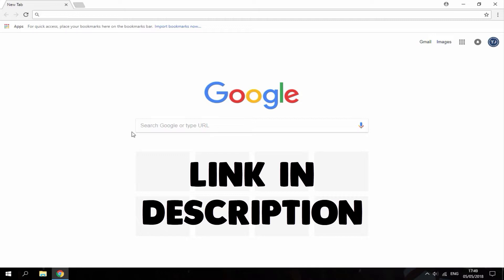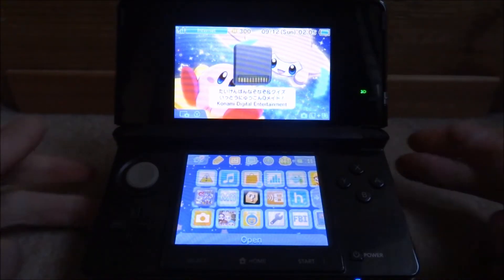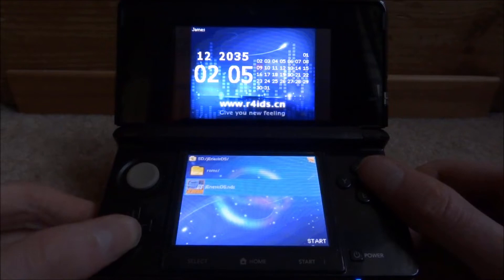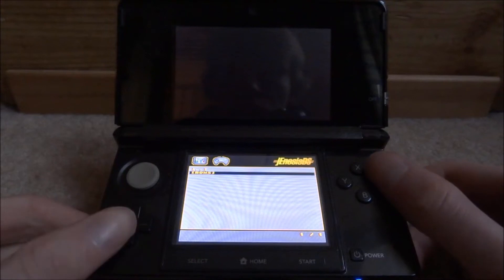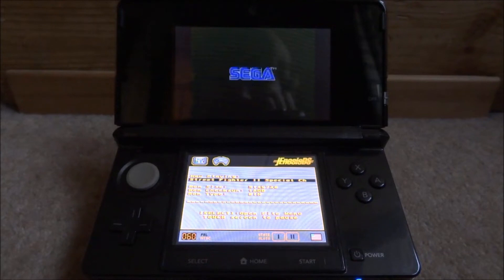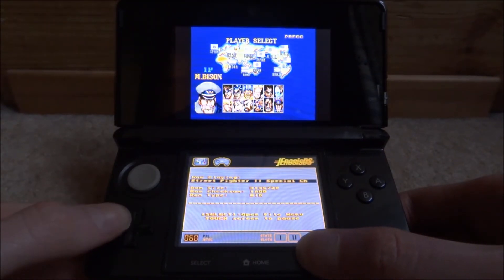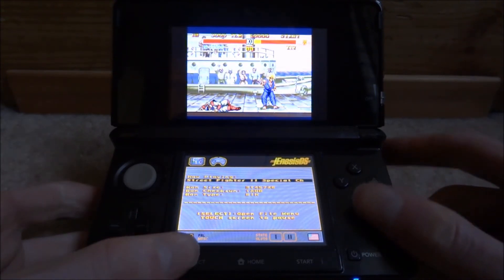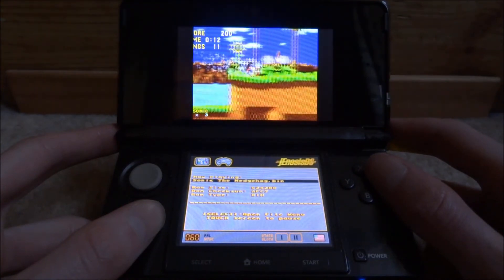Sega Genesis Emulator For R4 Card! (DS/DSi/3DS)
In this tutorial, I will be showing you guys the best Sega Genesis emulator for any R4 card! This works on DS/DSi/3DS and has full working sound and no graphical glitches!